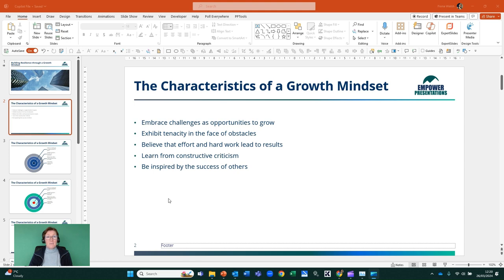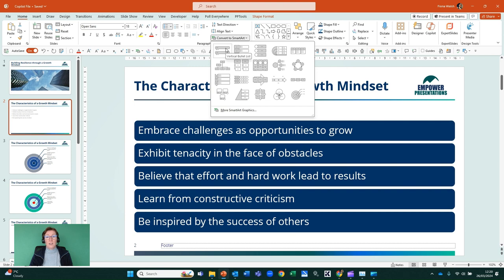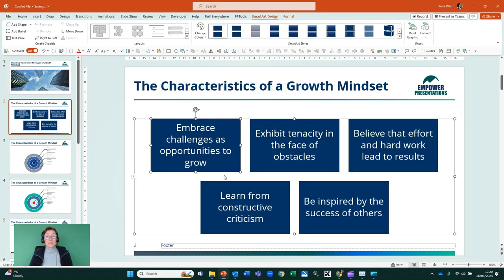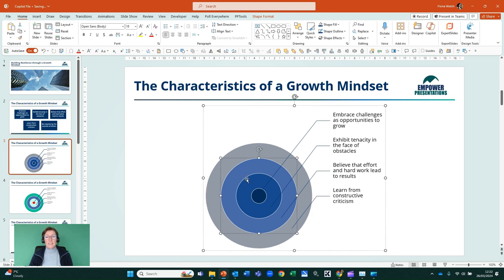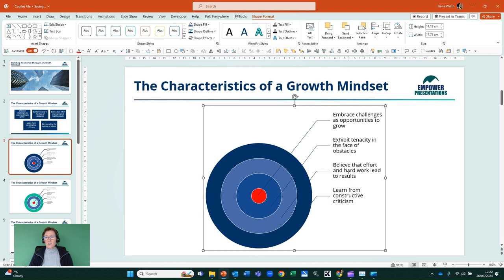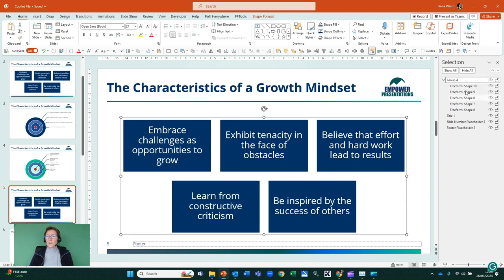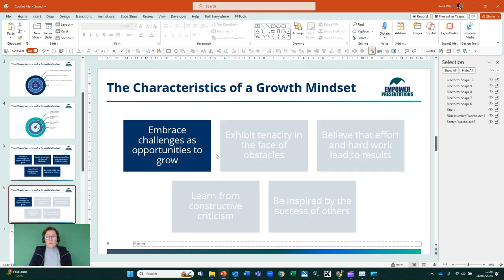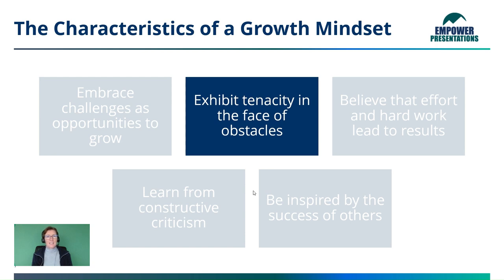The Three Secrets of SmartArt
Do you get frustrated when using SmartArt in PowerPoint?

Here's three tips to help you work better and faster with SmartArt